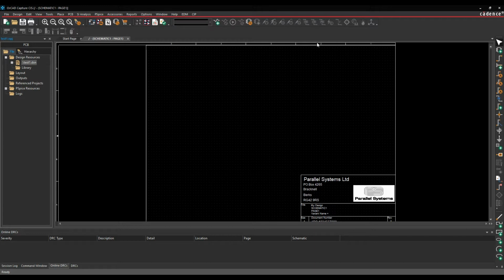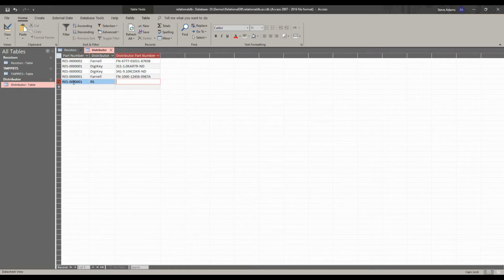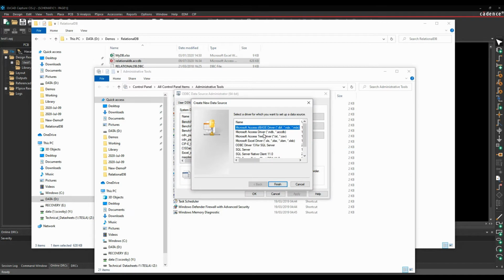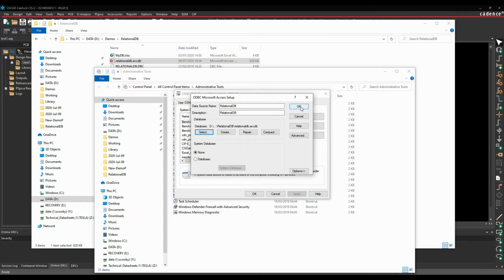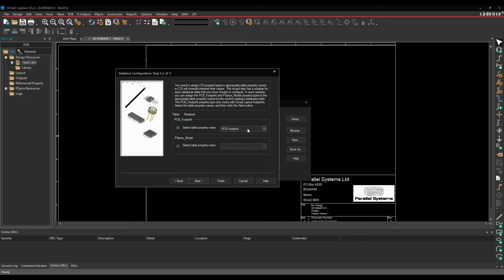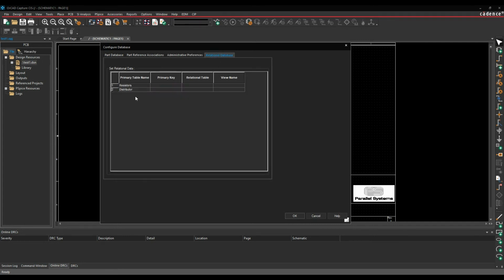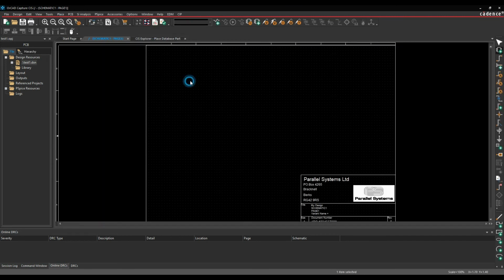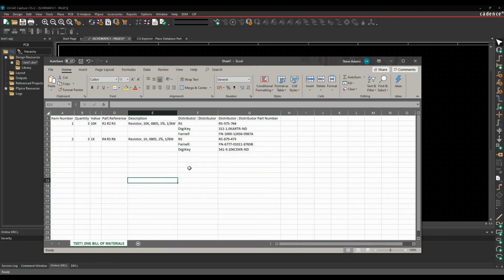OrCAD Capture CIS Relational Database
Here we explore the OrCAD Capture CIS Relational Database